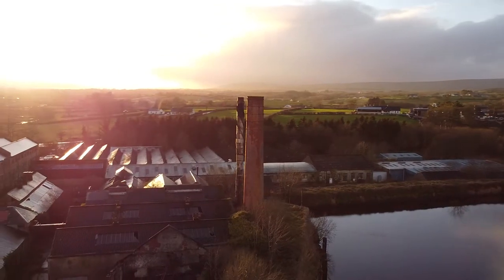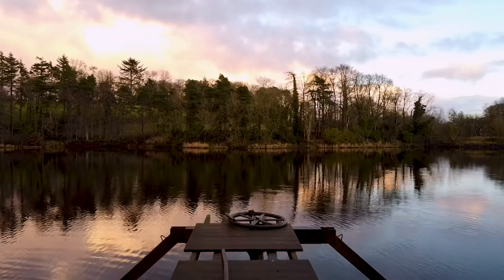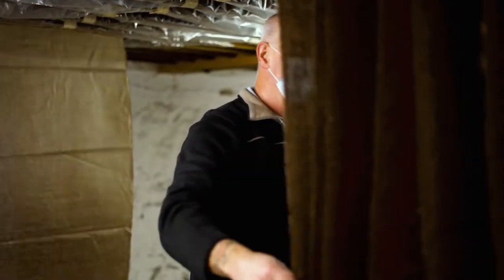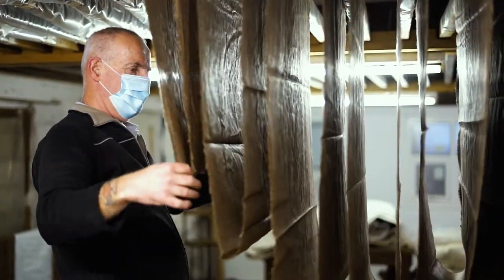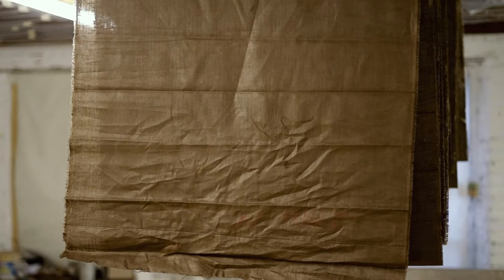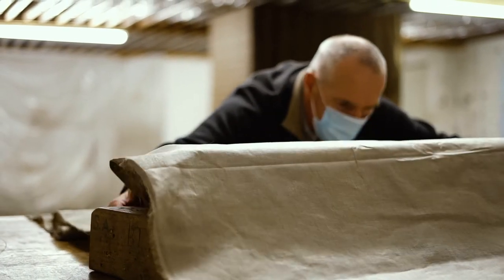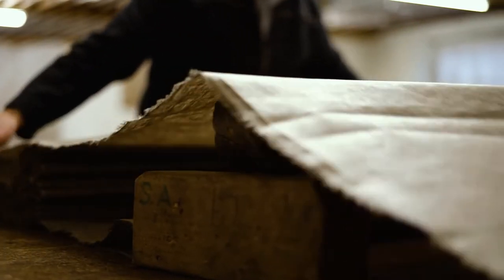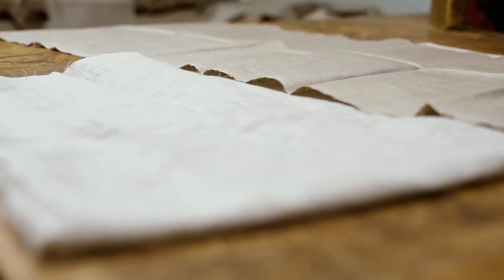Neo Digital Media | Northern Ireland Linen Documentary Series Part 2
In episode 2 of the Past, Present and Future of Linen in Northern Ireland series, commissioned by the NI Science Festival, we talk to William Clark and Sons about their beautiful Beetling Machine. As one of the only Beetling machines still in commercial use today we explore how the machine works and why it is such a staple for William Clark and Sons that even Alexander McQueen couldn't resist.

In this three-part series, we interview key people working in the industry currently, explore the richness of its heritage as well as what sort of innovative future it might hold.

Neo Digital Media is a digital content production partnership that specialises in the creation of digital marketing materials. Our services include bespoke videography, photography and motion graphics dedicated to the promotion of your online presence and brand identity.

Or